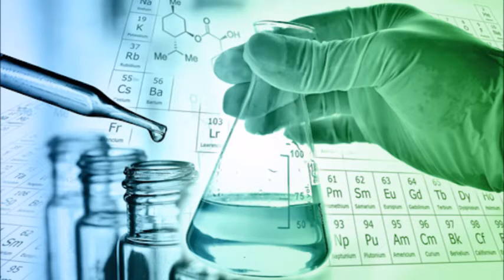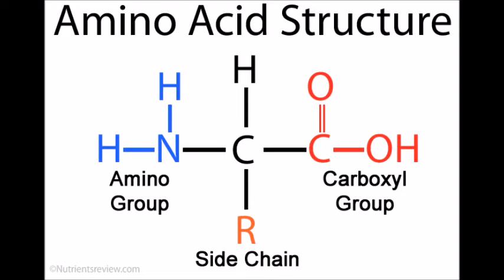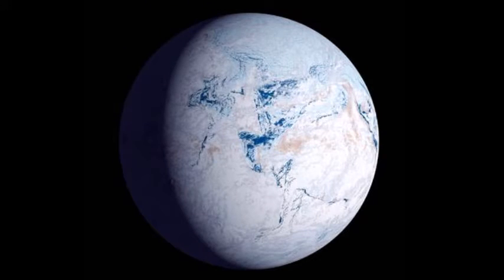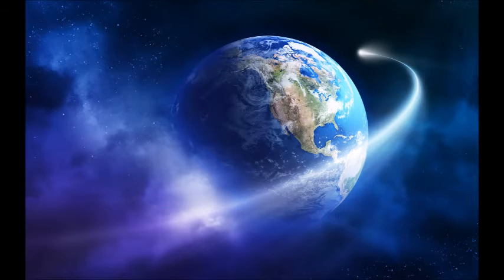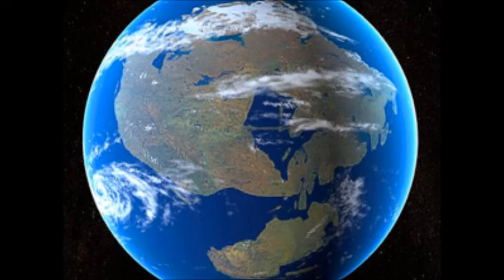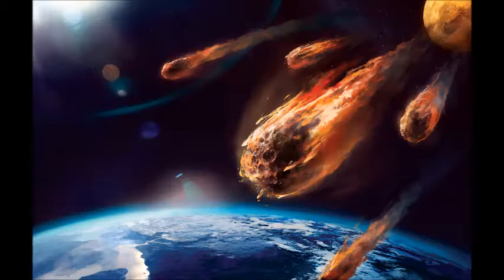What did earth look like 3.5 billion years ago?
What did earth look like 3.5 billion years ago? This video goes in depth to this question. Enjoy!